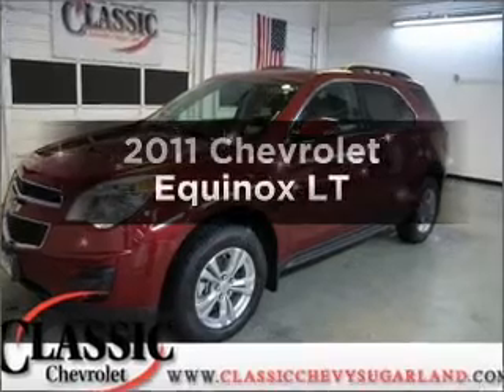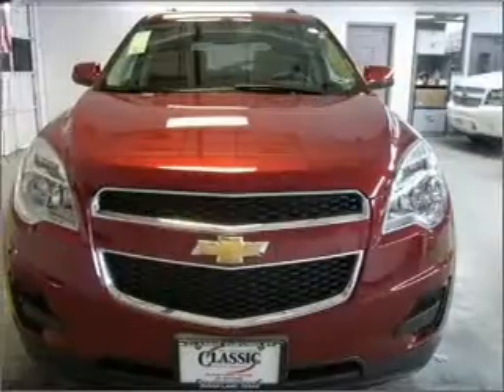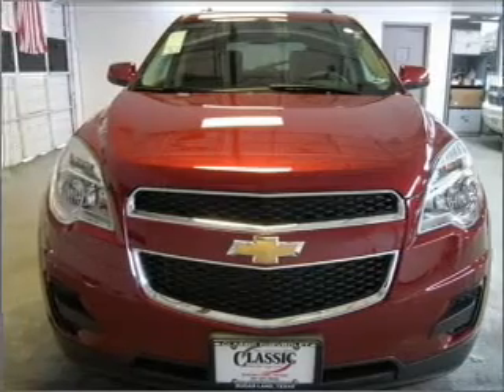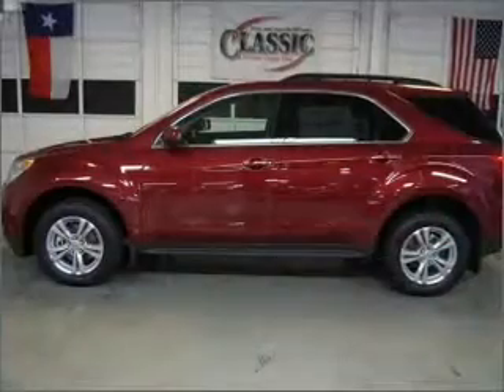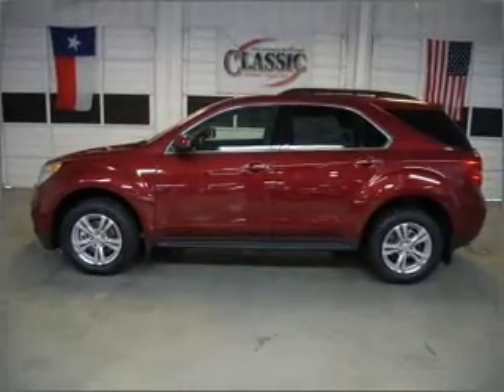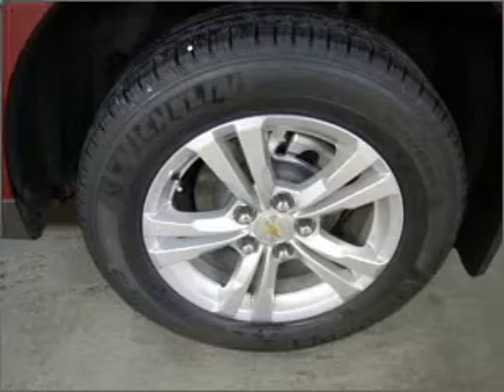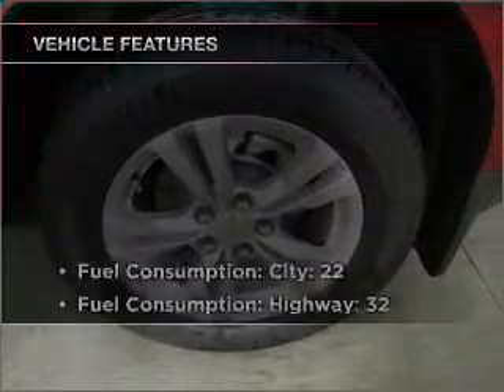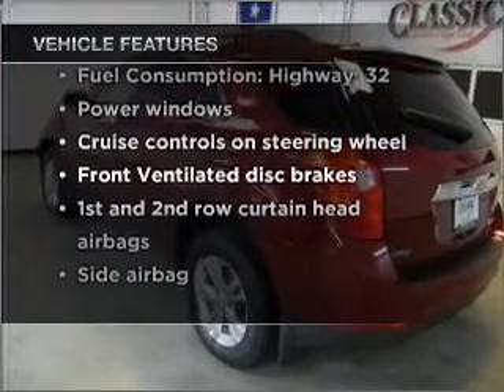2011 Chevrolet Equinox - Sugarland TX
Year: 2011
Make: Chevrolet
Model: Equinox
Trim: LT
Engine: 2.4 liter inline 4 cylinder 16 valve
Transmission: 6-Speed Automatic
Color: Cardinal Red Metallic
Mileage: 0
Address:
13115 SW Frwy